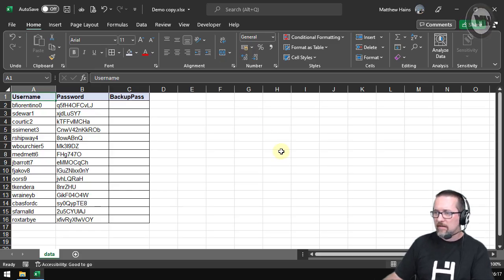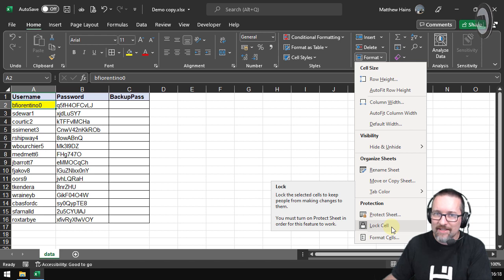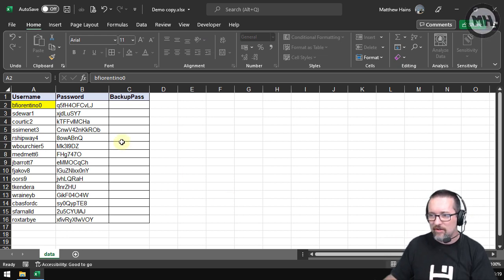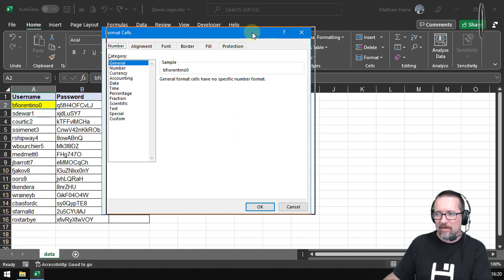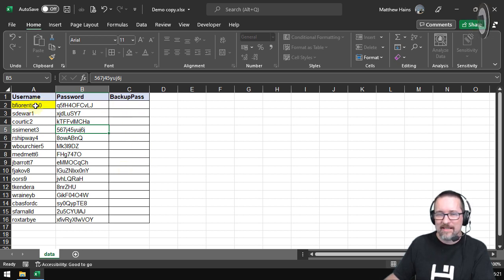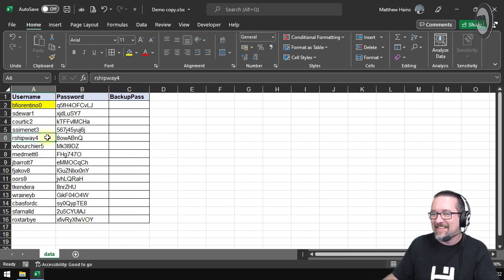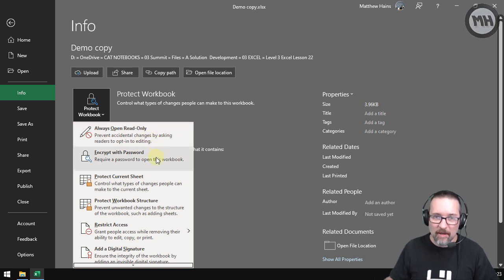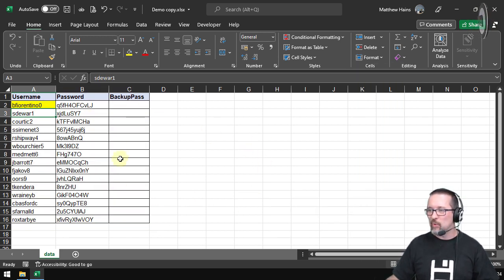Level 3 Excel Lesson 22 - Data Protection in Excel